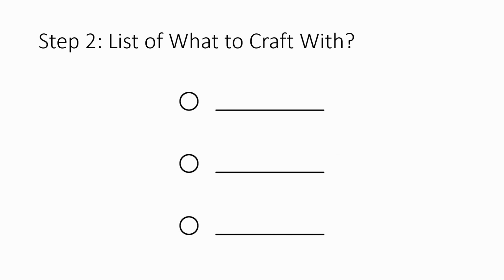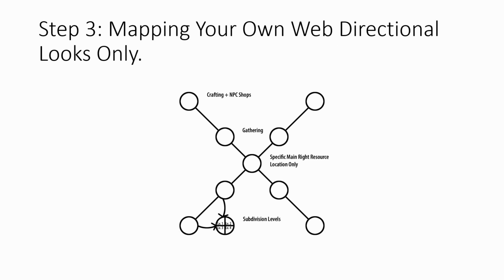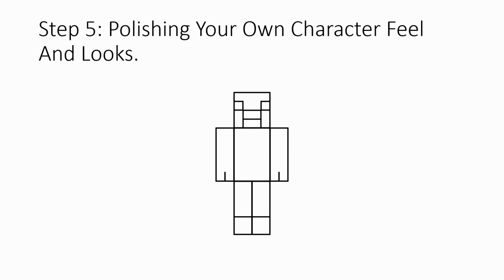How To Play Menu Screen : Crafting Skill Only